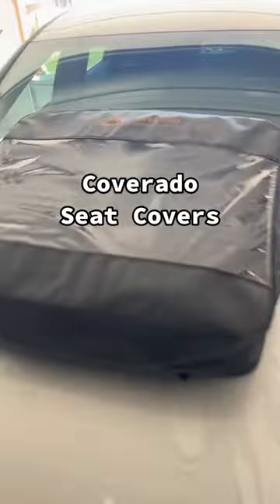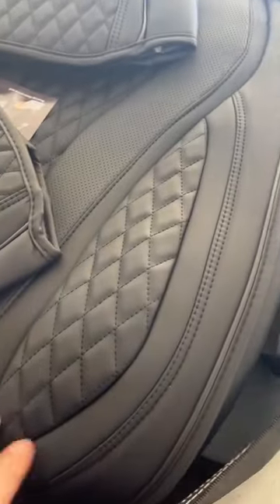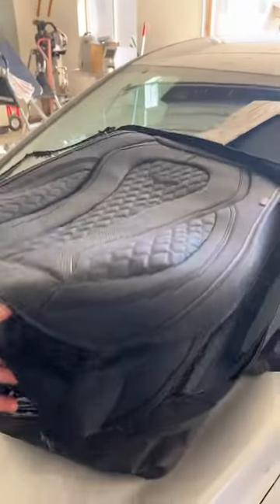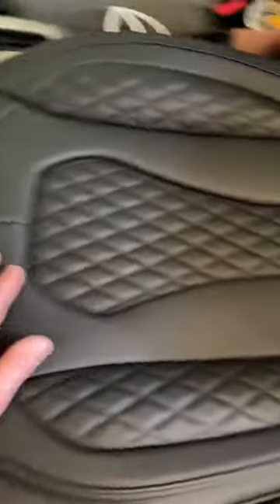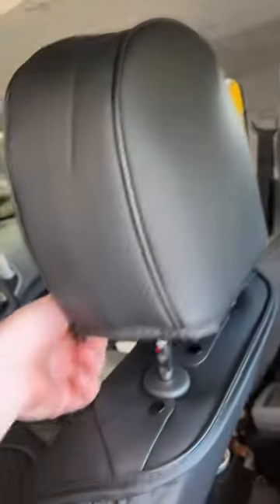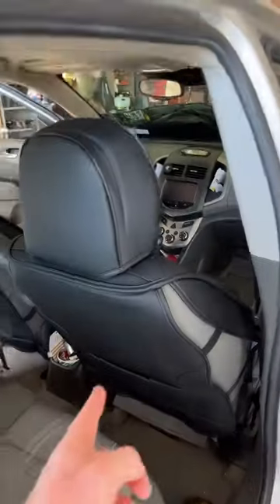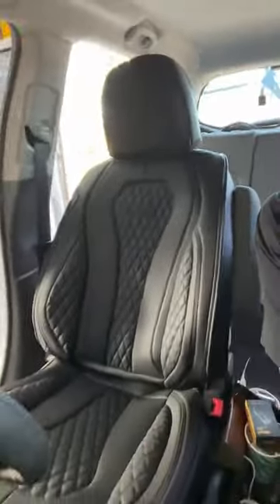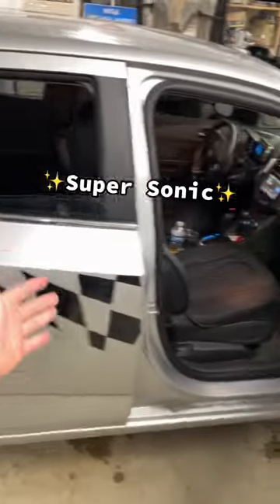These Seat Covers Changed Everything...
Coverado sent me over their leather seat covers for the Chevy Sonic and wow did they turn the interior of this car from boring to fancy...